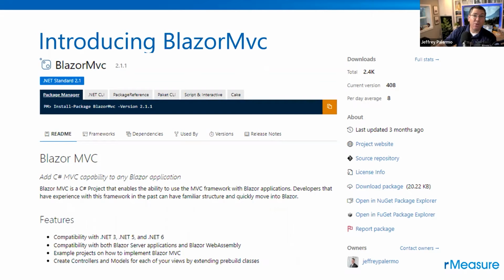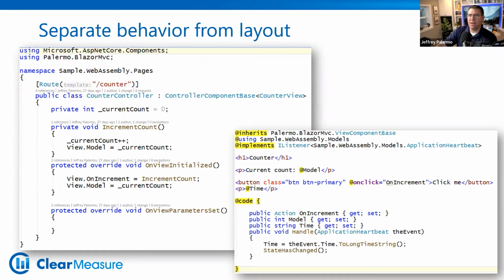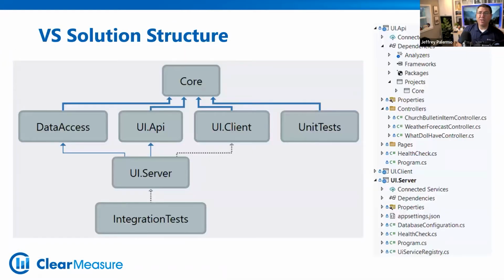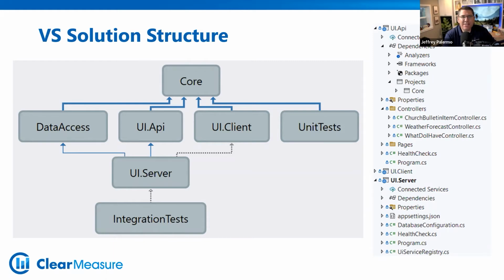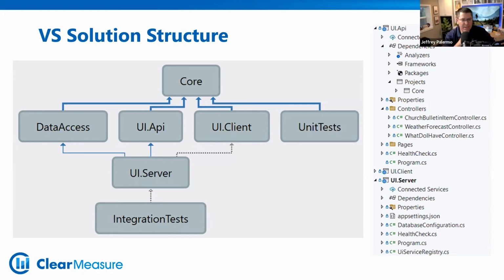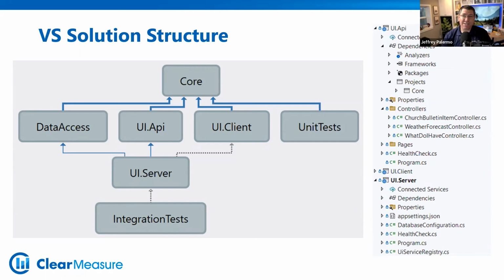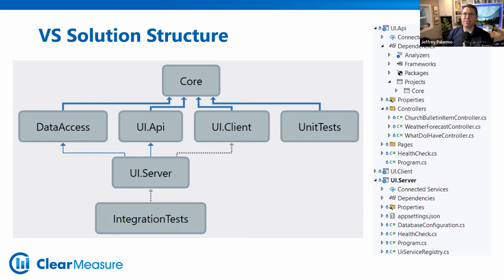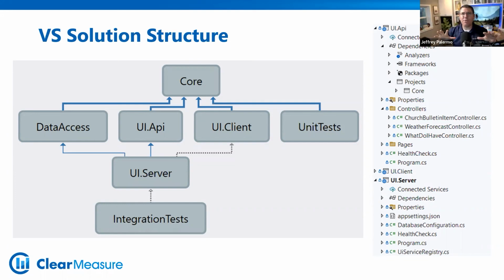Blazor MVC, Abstractions & Startup | Webinar Clips, Blazor Architecture Patterns